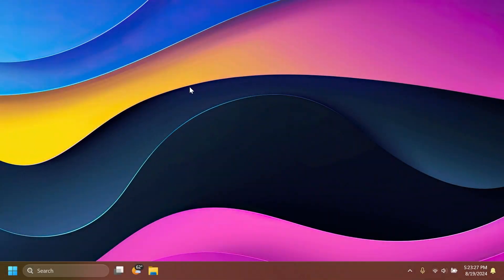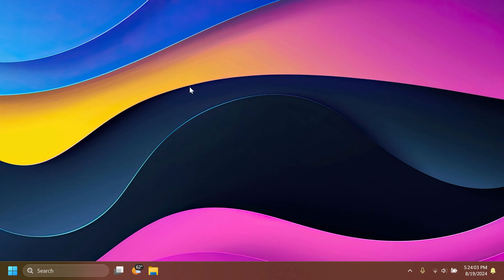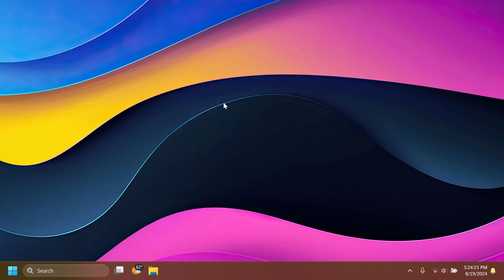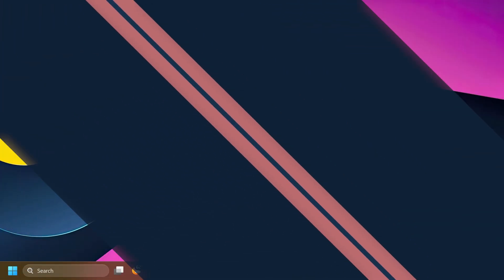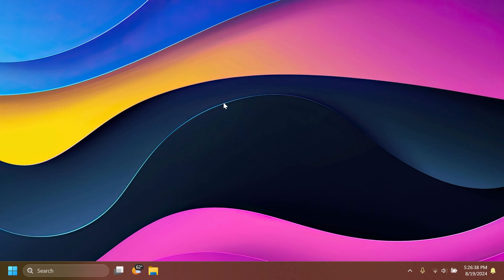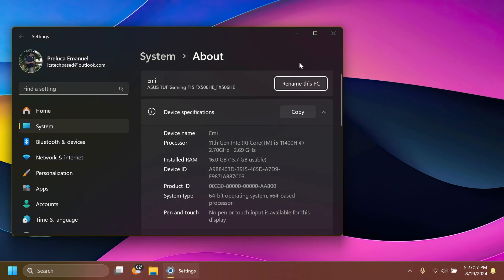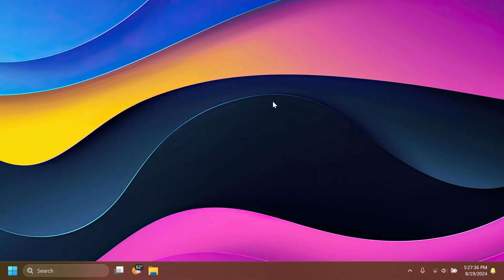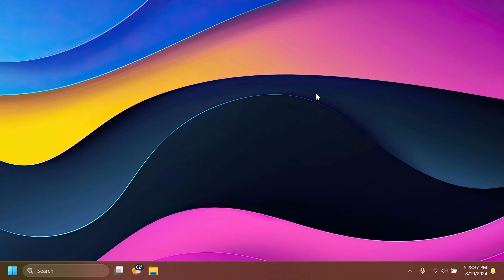New Windows 11 24H2 August 2024 Update - New Features in the Main Release (Build 26100.1457)